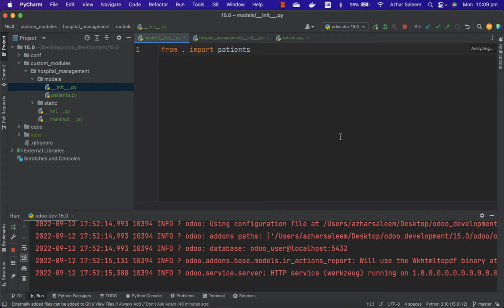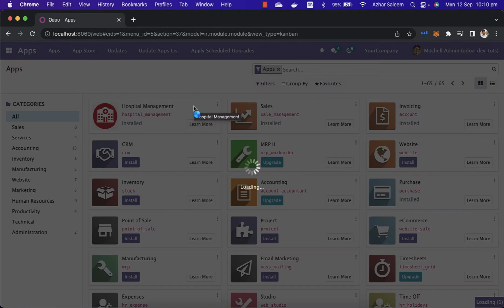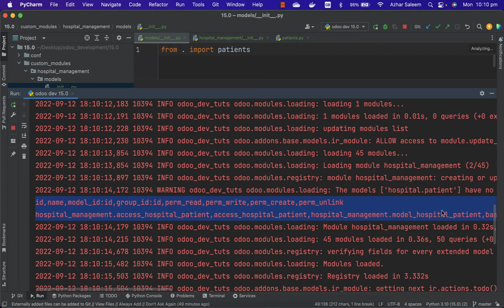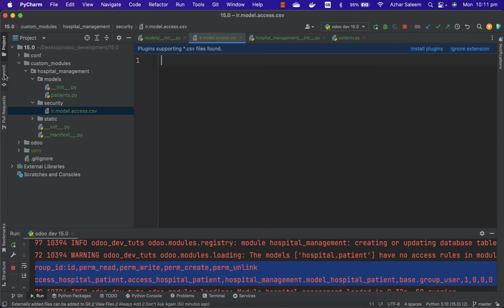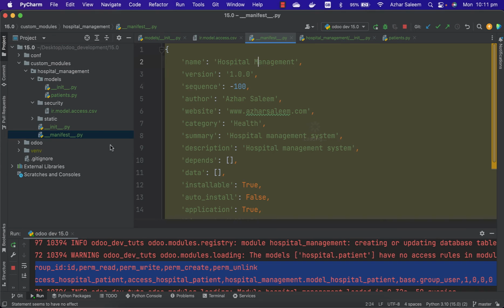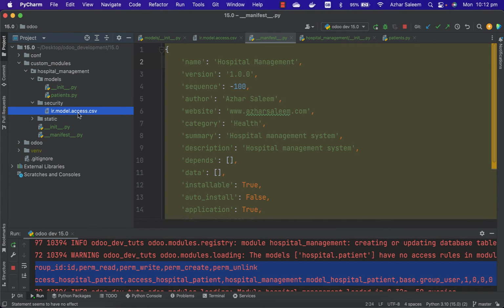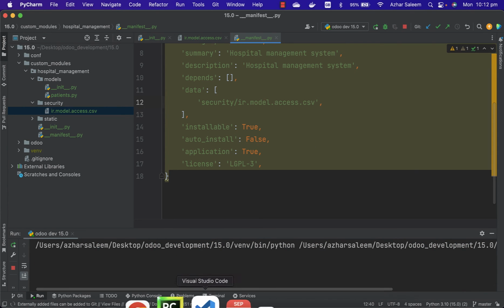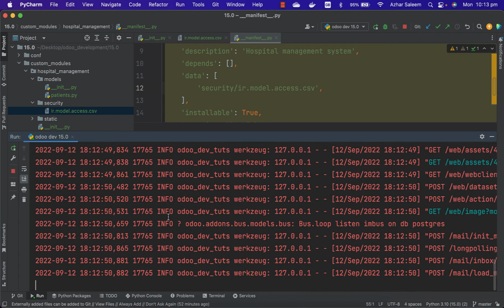Add access rights or security for ODOO 15 models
Add access rights or security for ODOO models